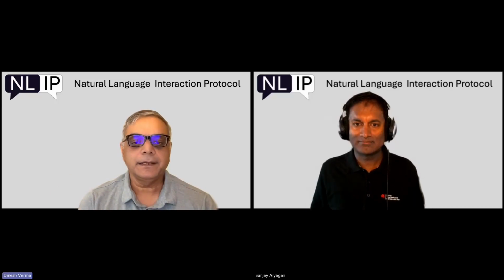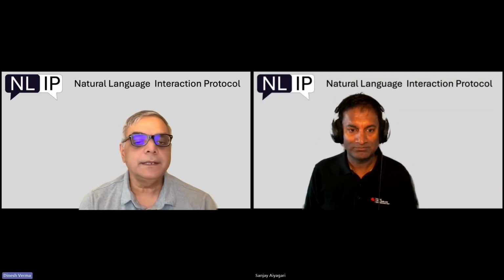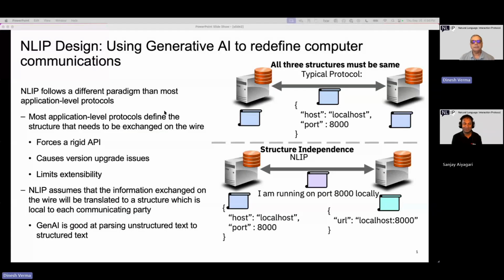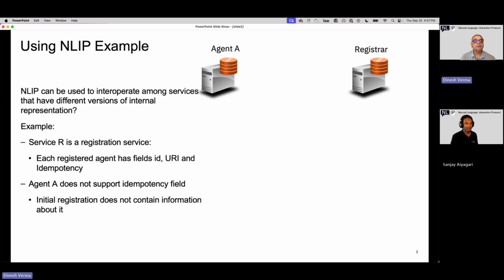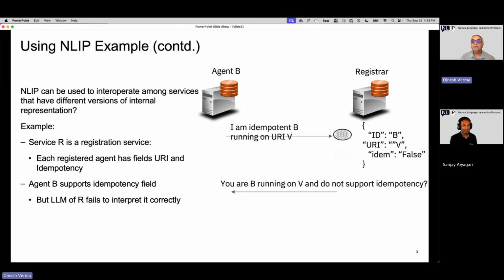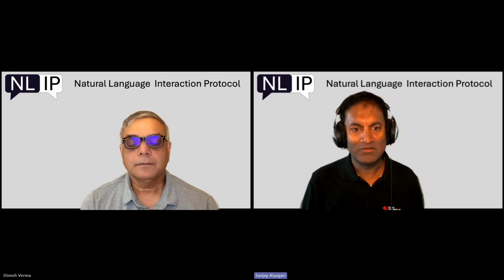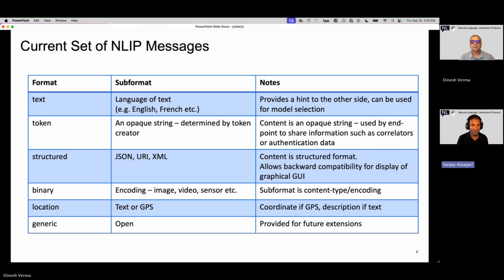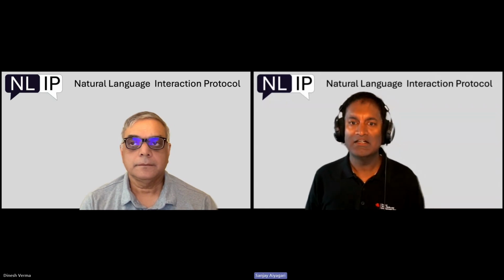A Technical Overview of NLIP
NLIP or Natural Language Interaction Protocol is a standard being defined by Ecma Technical Committee 56 In this video, Sanjay Aiyagari of Red Hat and Dinesh Verma of IBM provide a technical overview of NLIP.